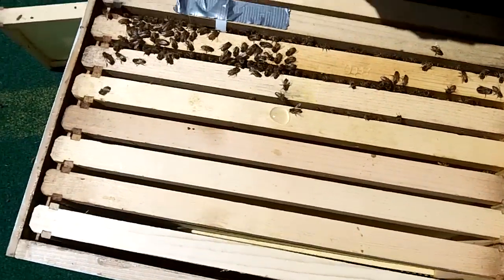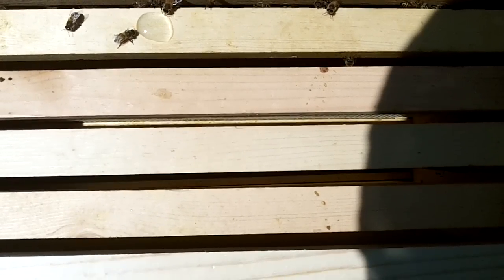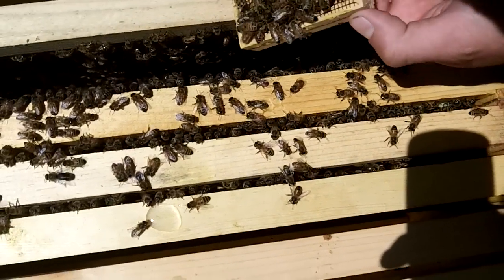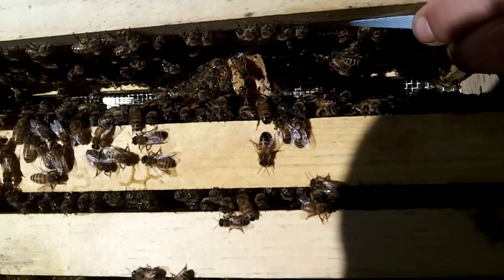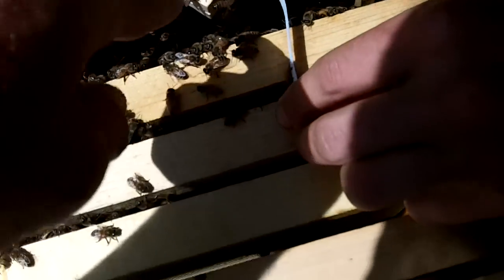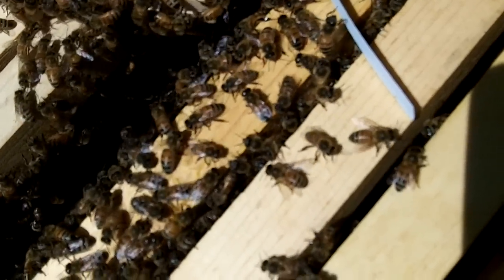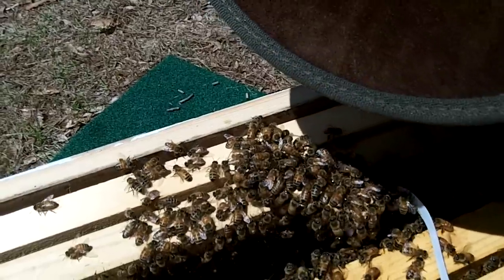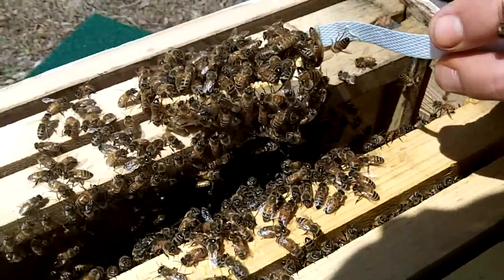Lang2(4-26-2013) This is a suffering hive.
This hive is a perfect example of why going with a nucleus colony is better than buying package bees.  The original queen was rejected by the package (because they weren't originally her bees) of bees.  We think it's because we possibly allowed them to let her out too quickly.  We didn't catch this flaw in time and they developed a laying-worker class.  When that happens the bees go along like everything is AOK when in reality, worker bees can only lay drone eggs...which means your workers wither away and are replaced by the male bees that can do no nectar collecting (except what they beg from the workers), pollen collecting, or wax-building.  Another problem is that getting a hive with this situation to accept a new queen is a very hard task.  We bought a new queen and allowed a five-day introduction period before we removed the cork from the candy-side of the queen-cage.  We also robbed a fertile frame completely filled with brood at different stages from the old Langstroth hive and set that right beside the queen-cage so that the developing brood would be "inoculated"--if I may---with this new queen's pheromones.  We also found a frame that was full of comb with two and three eggs per cell and drone larvae developing at different stages that was covered in workers content to take care of this "false" brood.  I took out that frame and shook all of those bees off about 100' from the hive and put the drone-brood frame in the freezer.  I replaced it with a completely new frame (no comb).  We also reorganized the front of the hive so that those shaken workers would have a harder time recognizing it as it was originally imprinted on their orientation flights.  ANYWAY...this is already prolix...but when we opened it in this video they had not yet released the queen...but they did keep her alive(we watched them feeding her through the queen-cage screen).  We went ahead and released her (after eleven days of introduction) and watched her crawl down into the hive.  There were no signs of anymore laying workers...we really hope that this saved the hive, but only time will tell!